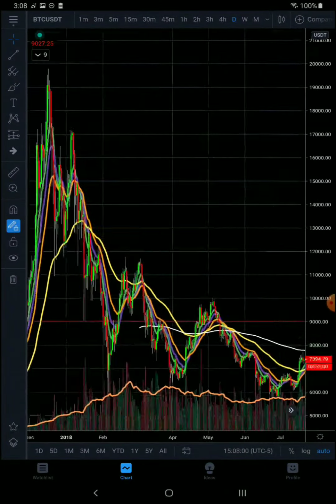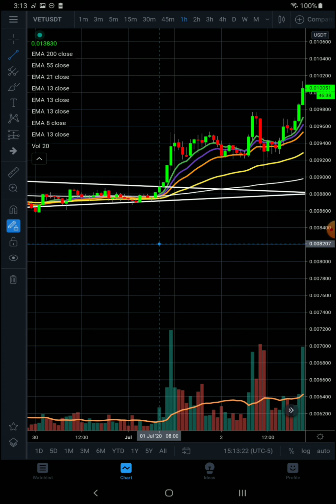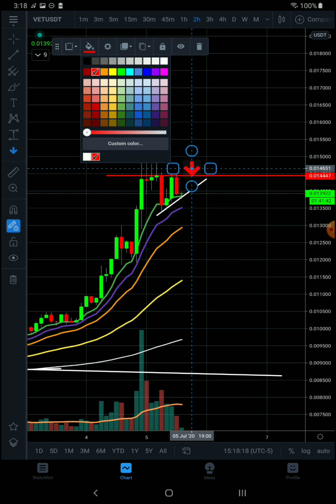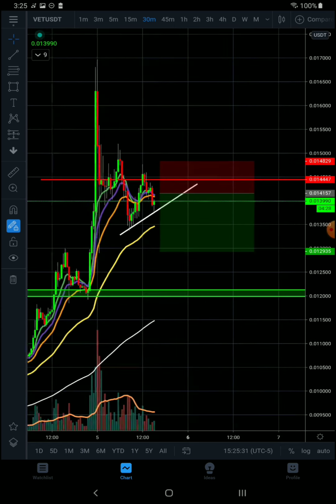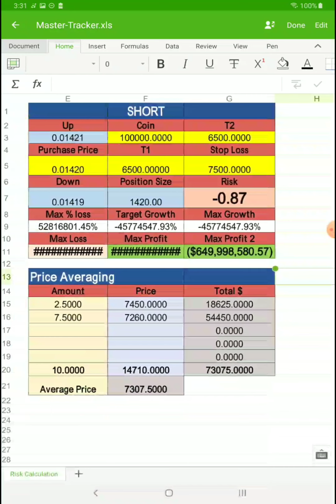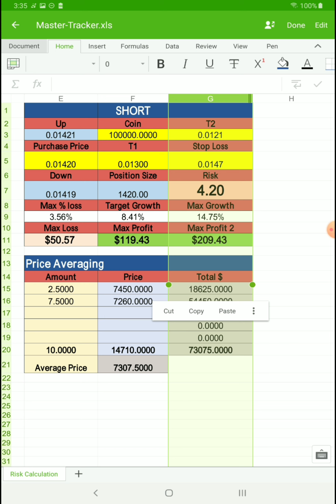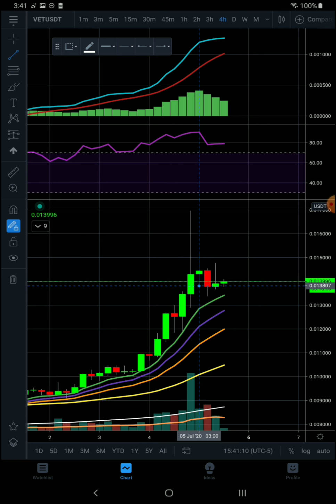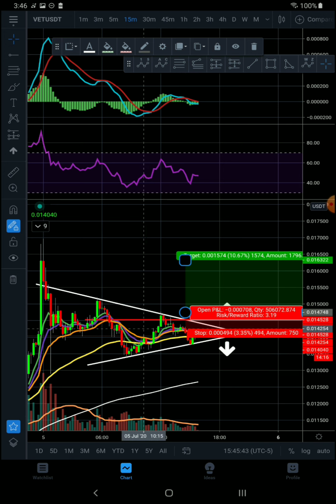July 5th VET Vechain TA 100% Move in 5 Days - Must Watch Lesson Video, Price Action and R:R Analysis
Available by crypto for $190 for all 3 courses and you get a hard copy. After June 2020, only those that have access to it will still have access to it, and those that don't, won't be able to purchase it. In June 2020, course #1/2 will be revised entirely and given free to all those that have access to the courses already.

If you're interested, this is the ETH address. Once sent, DM me a screenshot on twitter and I'll send a link right away. Thank you for your support.
ETH: 0x96ef09b7245c1ea726fada6b4a13c5a2f4cd4ef5
BTC: 1NvH6iGZQNU4TvG2NX6RvCMGHK6up48yuT

I offer 3 courses that can catalyze your learning. I've amassed a following due to my consistent track record, profits, and ability to teach. Please consider taking them. It shows my trading style with intermediate to advanced strategies you've seen me use while live trading. It also has a high emphasis on trading psychology.